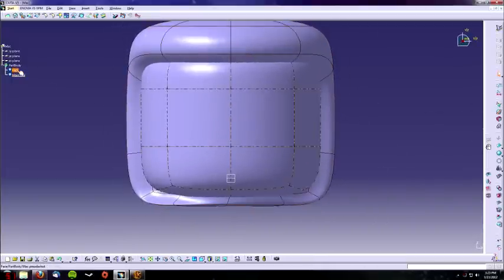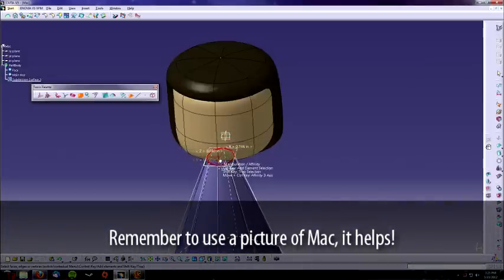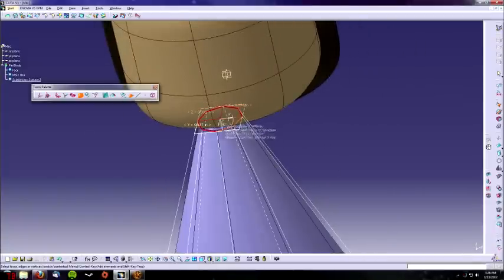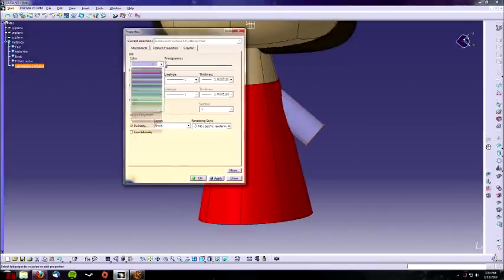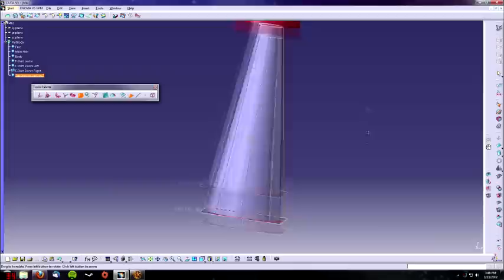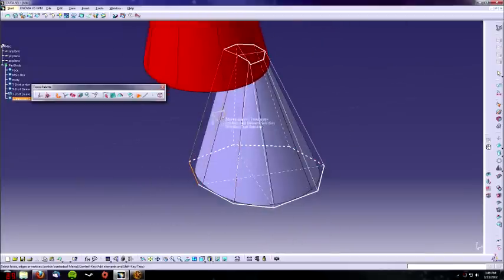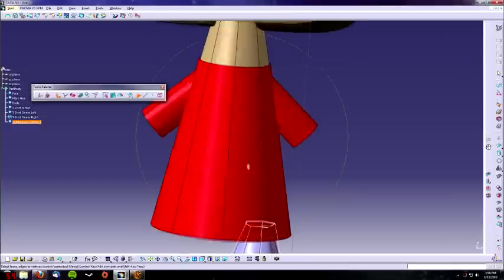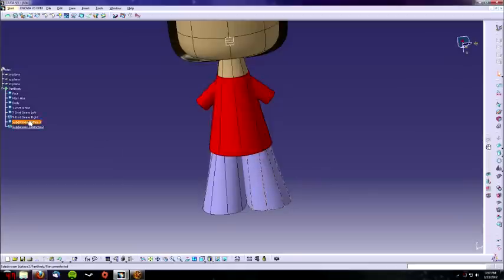CATIA Imagine and Shape Tutorial: Mac (Part 1)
Created by Joshua Alfred and Matthew Palacios

An introduction and tutorial into CATIA's Imagine and shape workbench. This tutorial will show some basic concepts in designing a simple model of Mac from the cartoon show Foster's Home for Imaginary friends